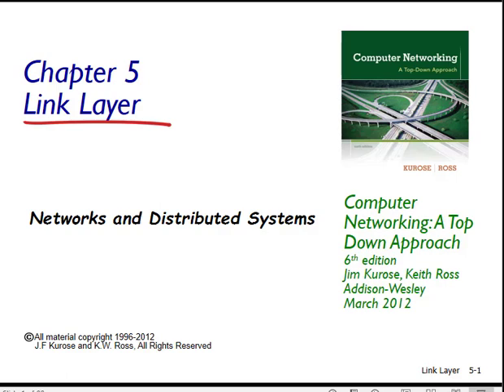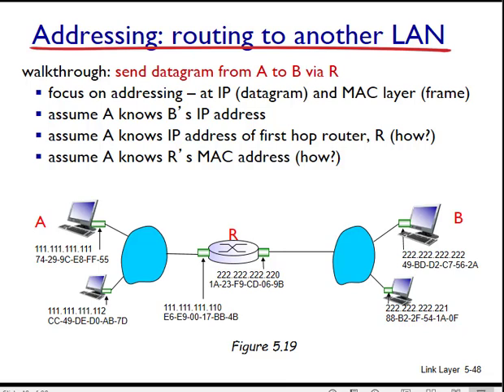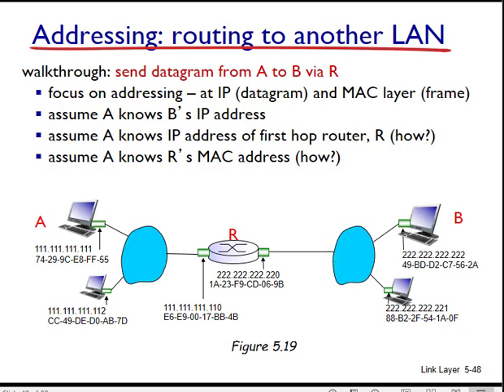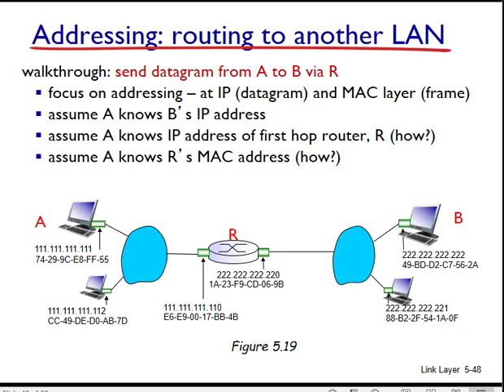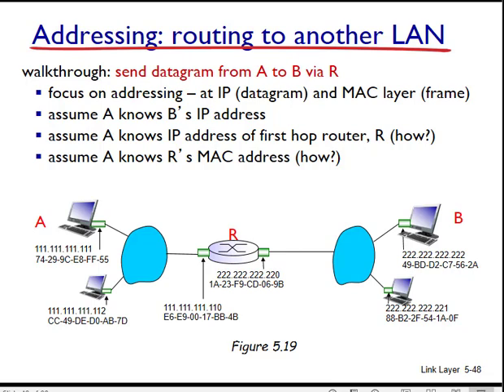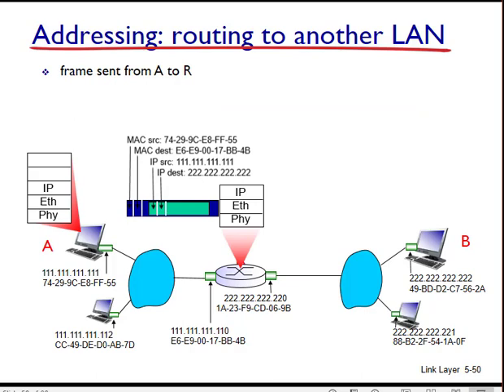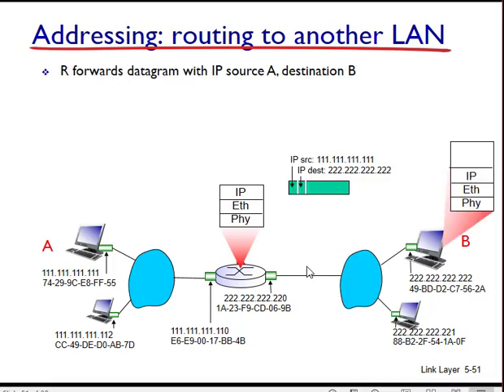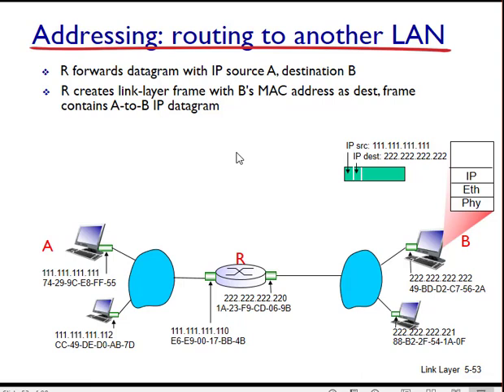Networking: Unit 5 Link Layer - Lesson 9, Switched Networks part 2